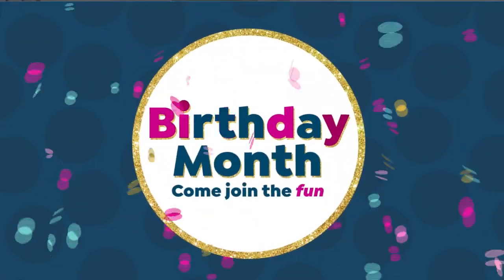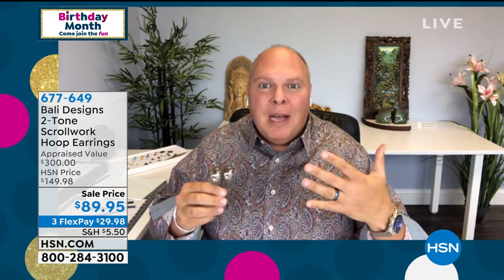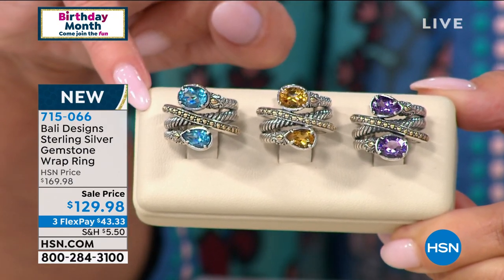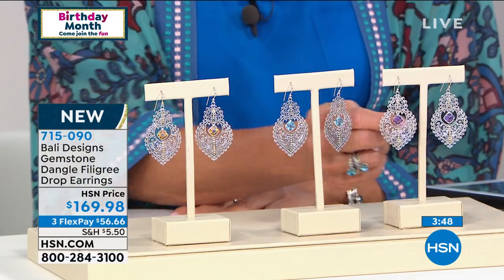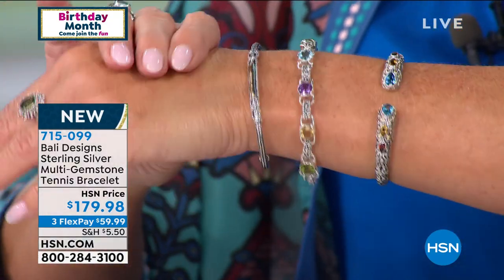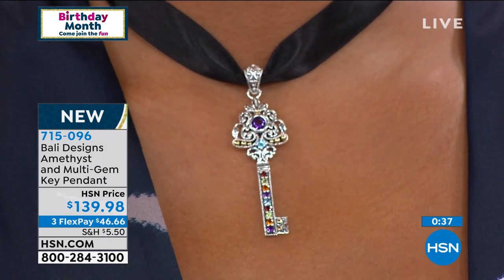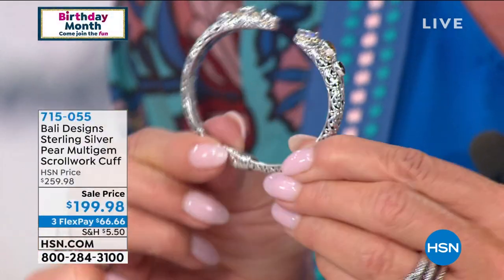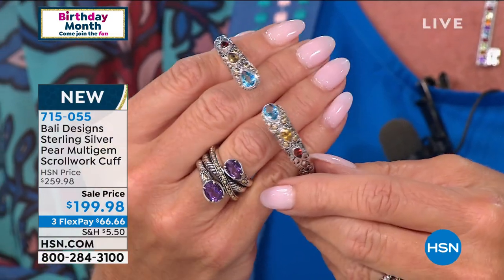HSN | Bali Designs by Robert Manse Celebration 07.22.2020 - 05 PM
Discover unique, exotic stones from around the world set in sterling silver with precious gemstones.